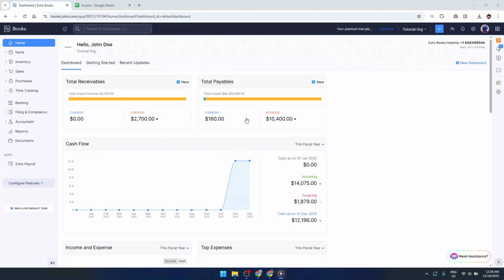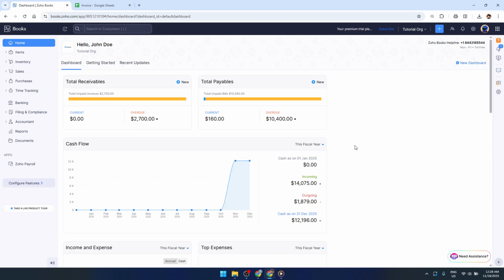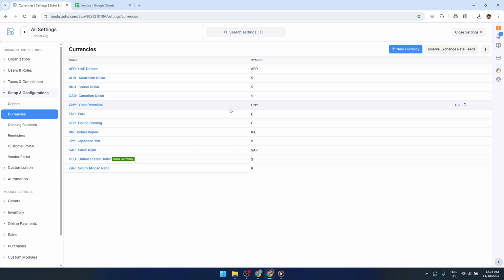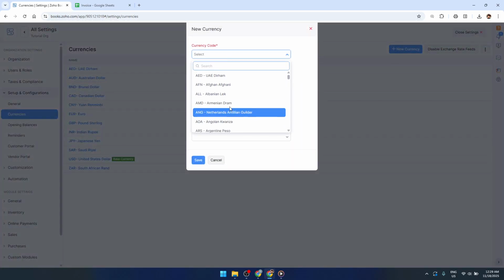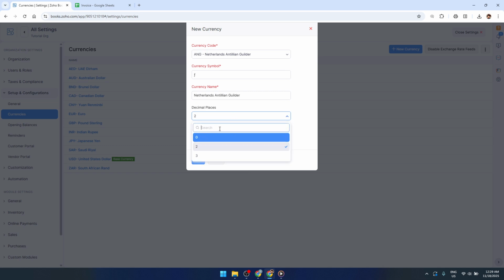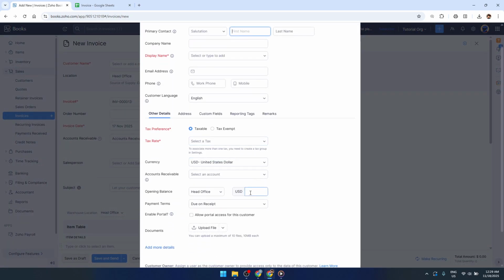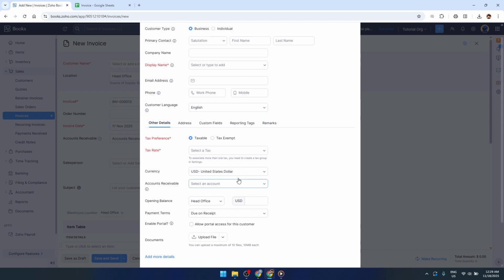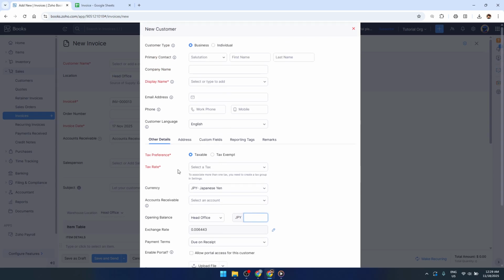How To Manage Multi Currency Transactions In Zoho Books [2025 Guide]